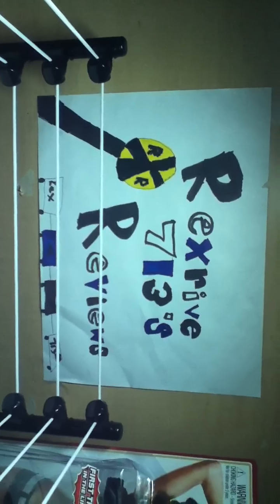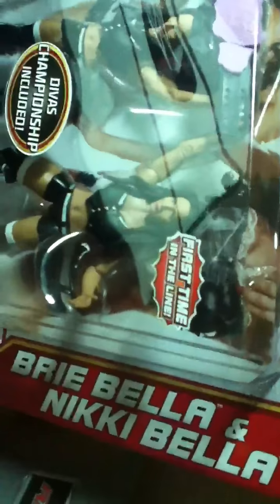Rexrive713's Reviews: Bella Twins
Sorry that the screen is side ways!